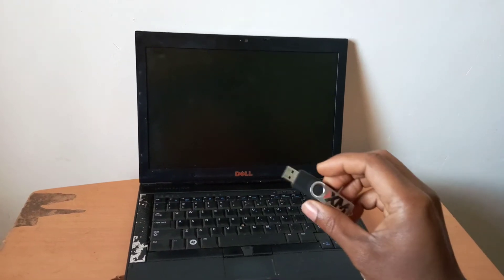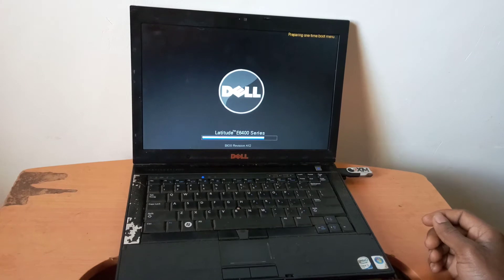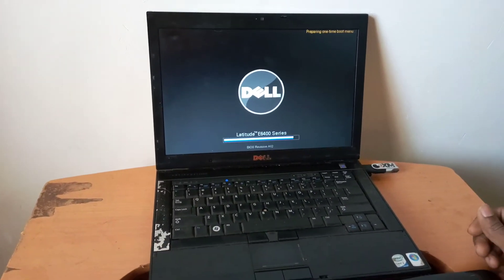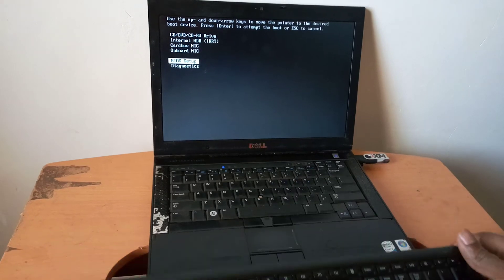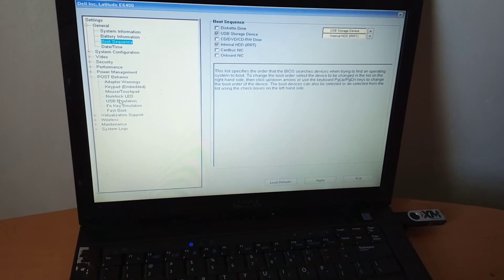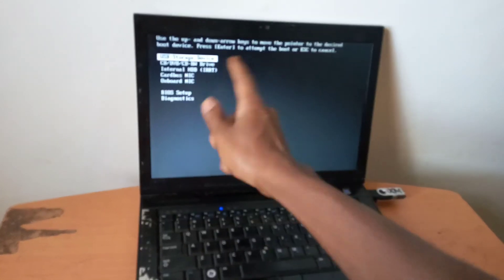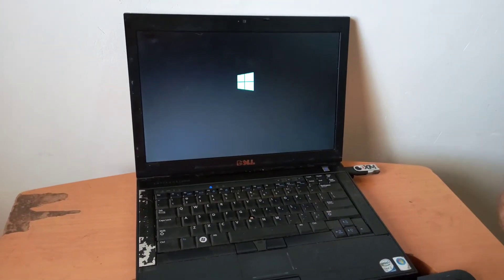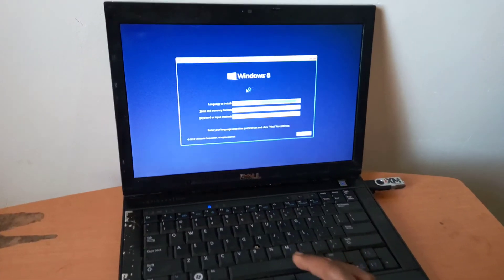How to Enable USB Boot Option on Dell Inspiron | Lenovo ThinkPad | Acer Boot Menu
How to Enable USB Boot Option on Dell Latitude E6400 Fixed | Acer Boot Menu | Lenovo ThinkPad
1.Restart the computer and press f2 while starting up. This enters the setup program.
2.Select the Boot tab and change to Legacy Boot, Secure Boot Off. After restarting, this shows the boot sequence and the order can be changed using +/- keys.
3.I then change the boot order to. CD/DVD. USB drive. Hard drive.